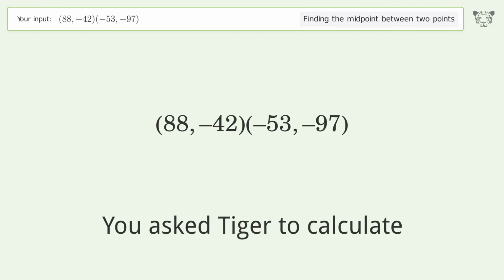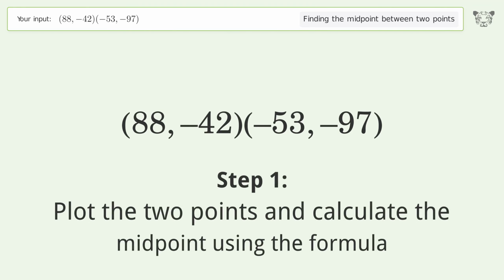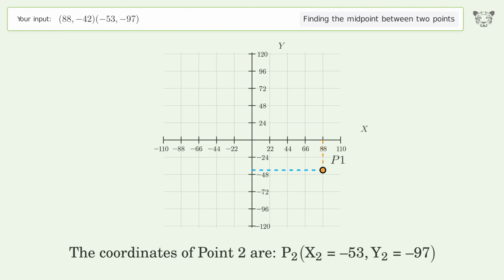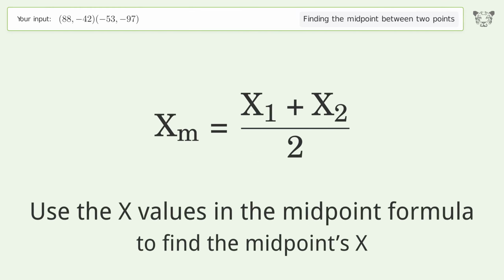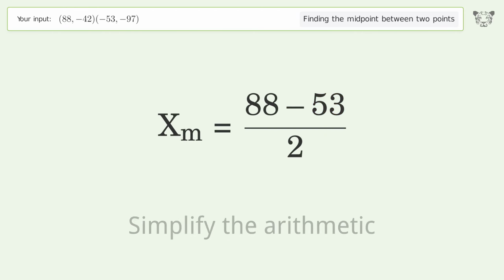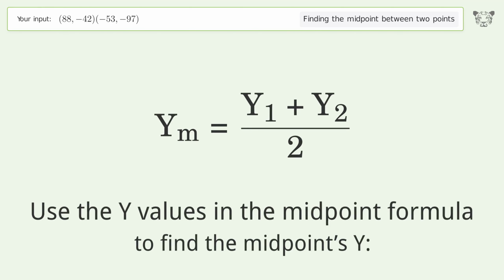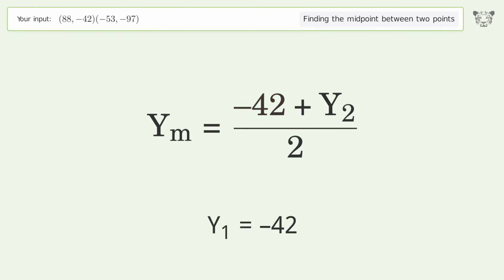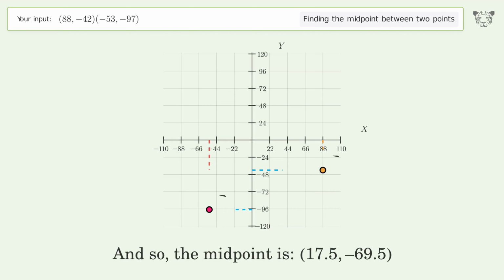Find the midpoint between two points p1 (88,-42) and p2 (-53,-97): Step-by-Step Video Solution